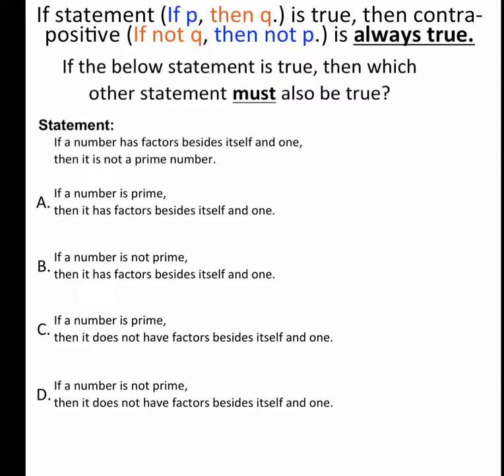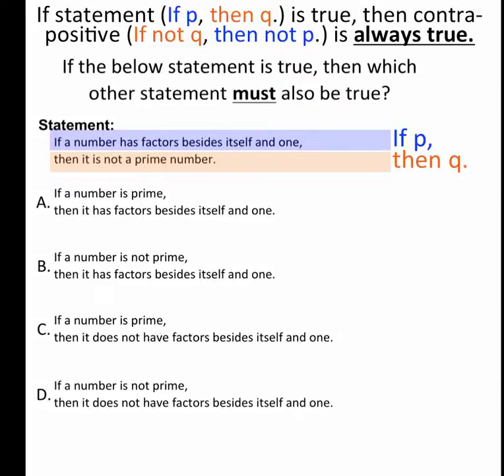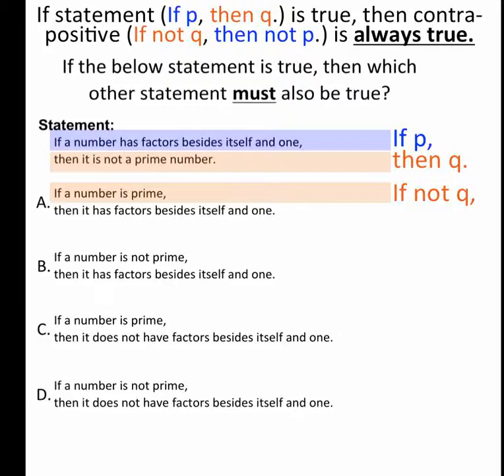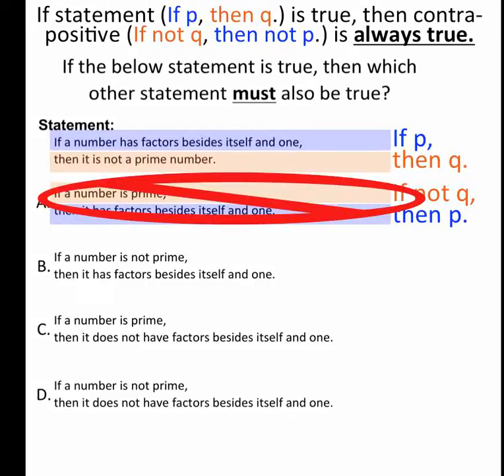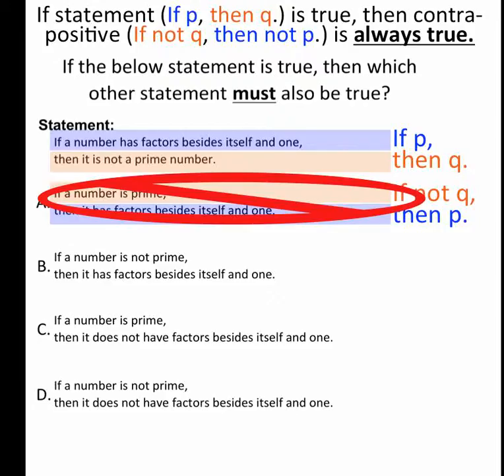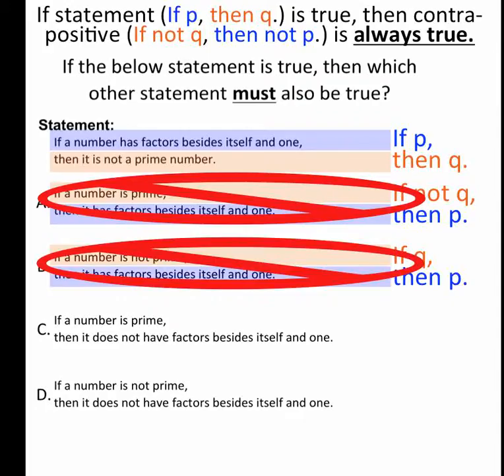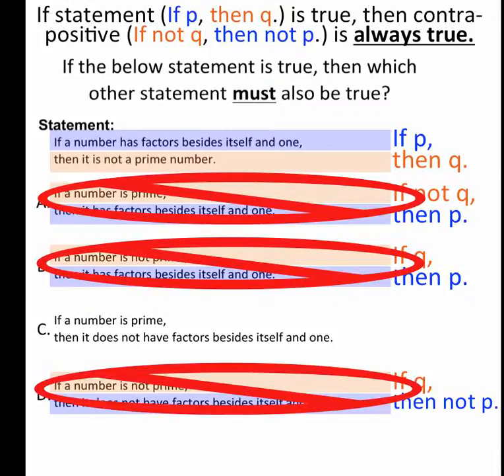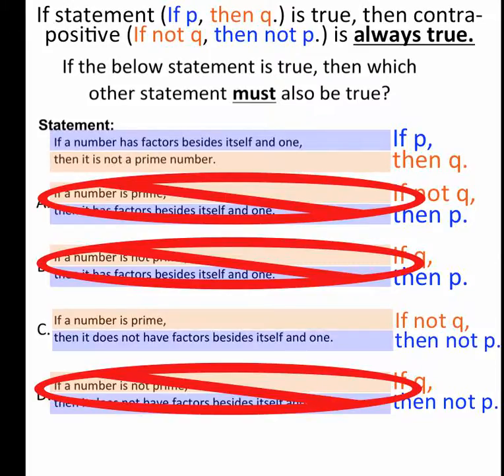ContrapositivesWithNegative A 01